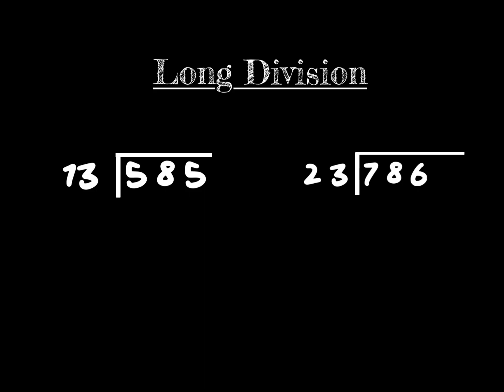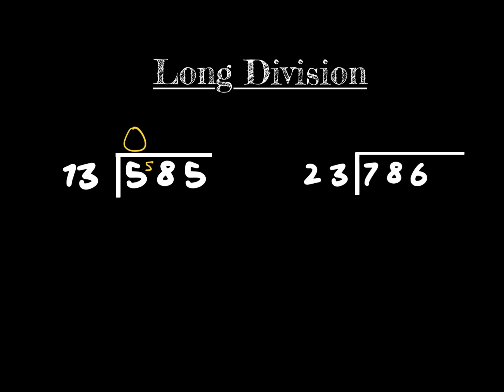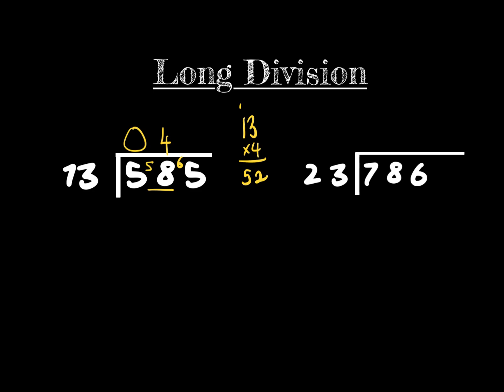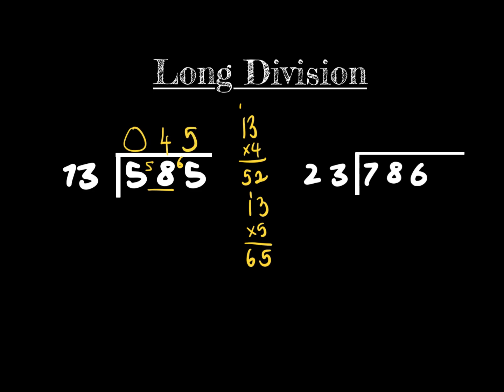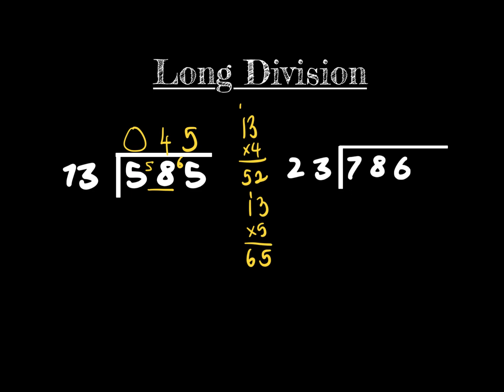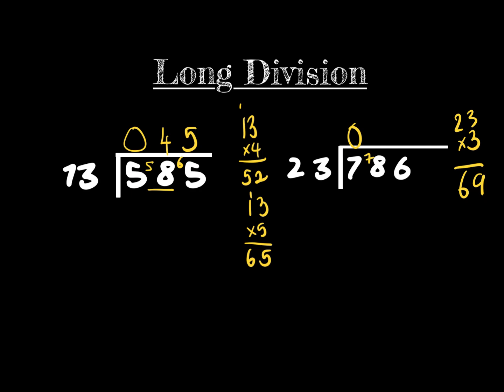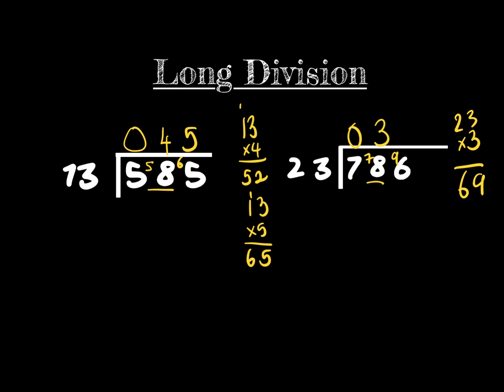Long Division - 2-Minute Math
In this video, we are going to look at Long Division.